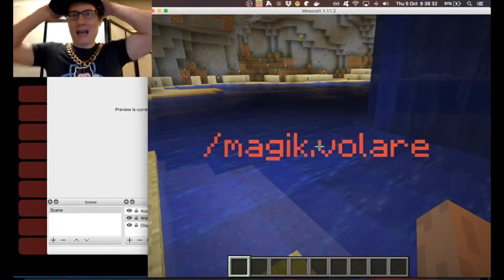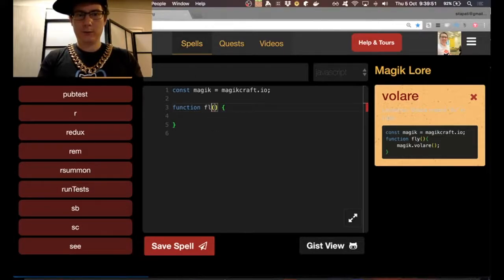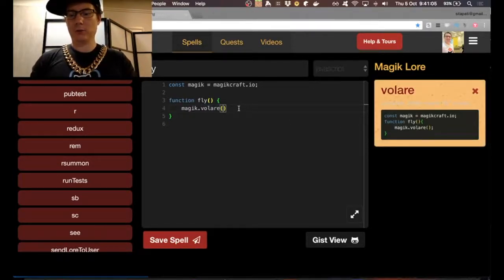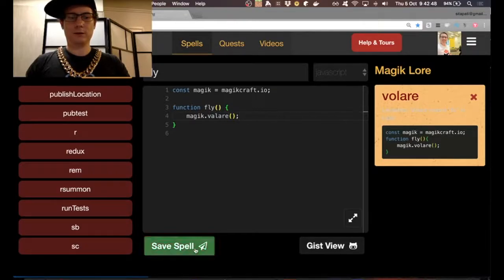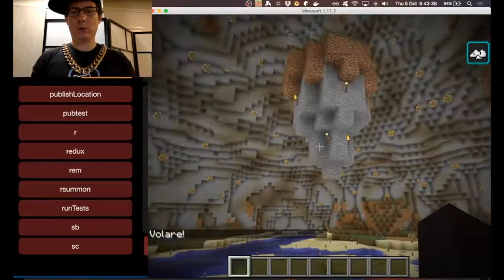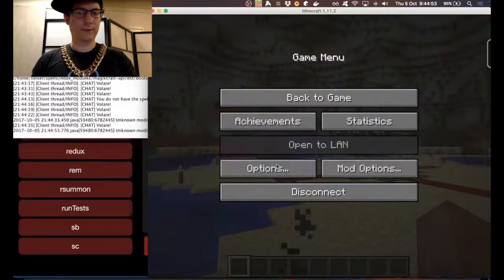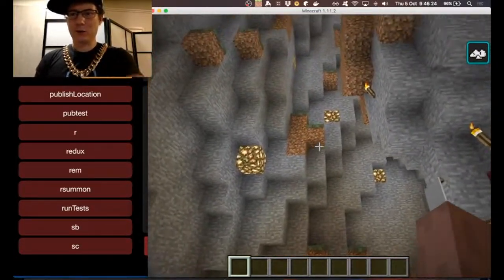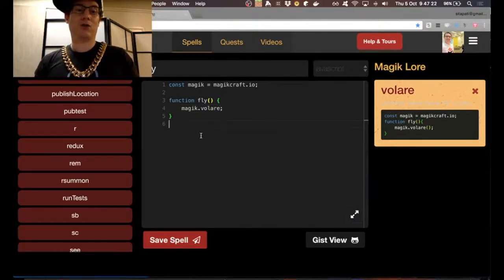Magikcraft.io S01E03 - Flying with magik.volare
Your first function in Magikcraft.io - learn to fly with magik.volare.

Magikcraft.io is the world's #1 platform for learning to code JavaScript in Minecraft.